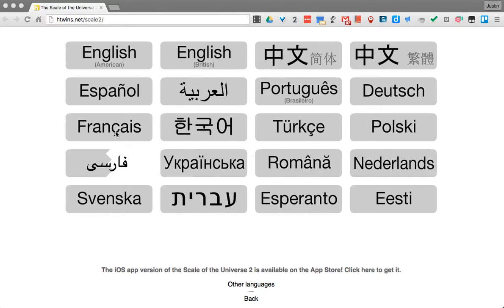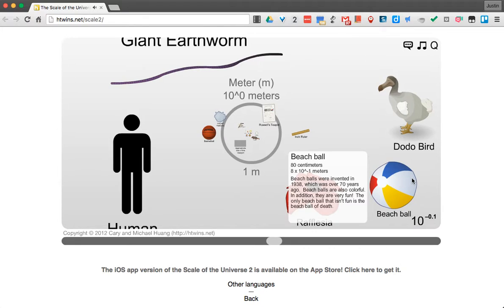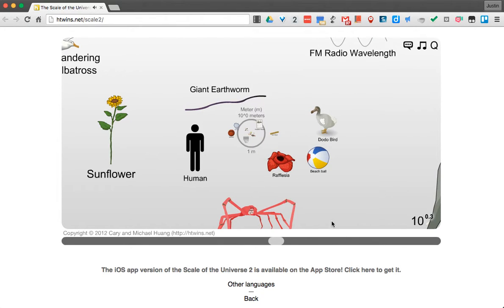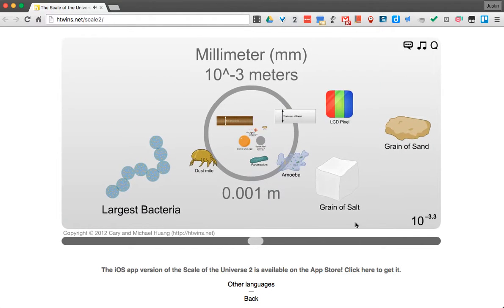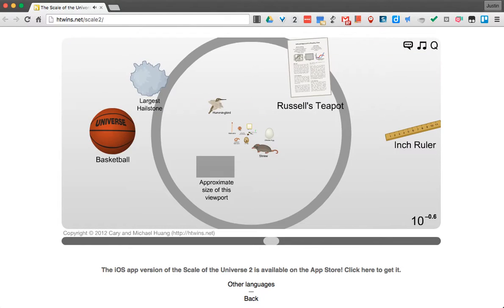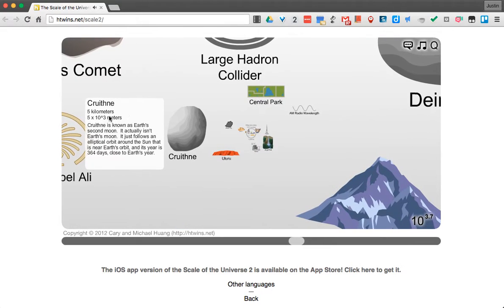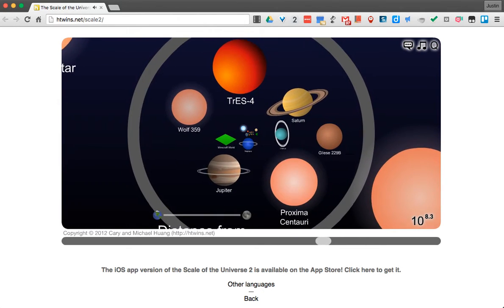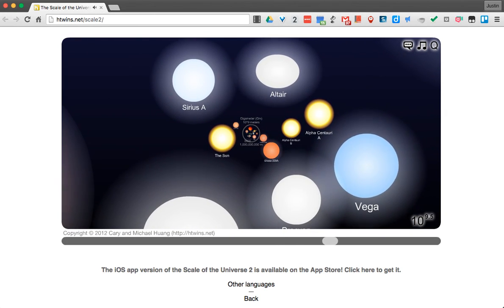Scale of the Universe 2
Scale of the Universe 2 is a great tool to show the size of items from any subject from biology to astronomy. Even if you do not teach any of those classes, it is an amazing website to explore.